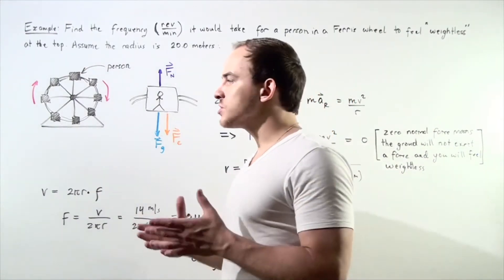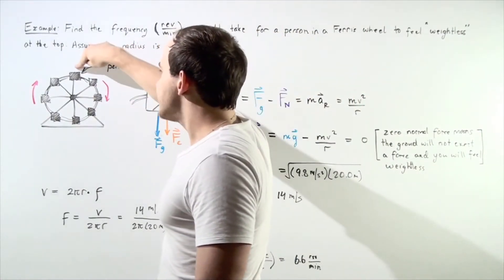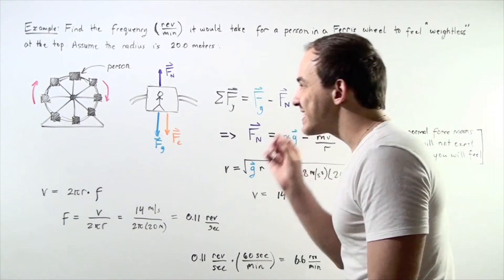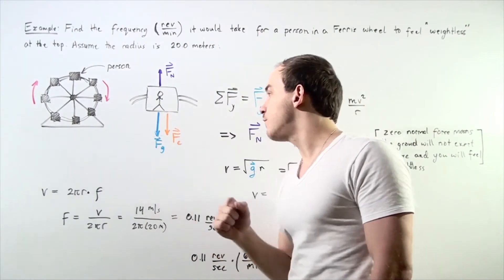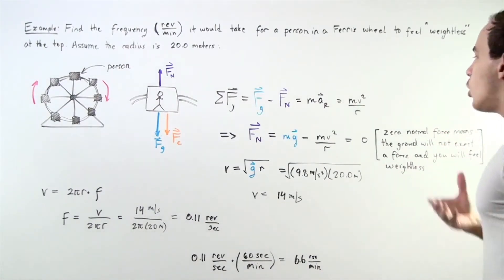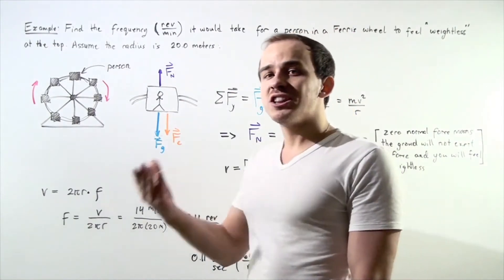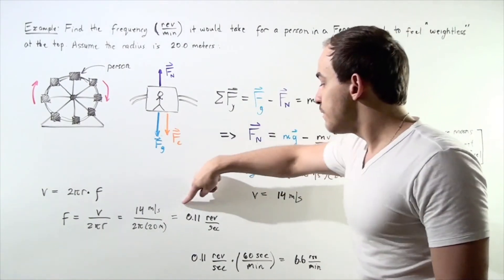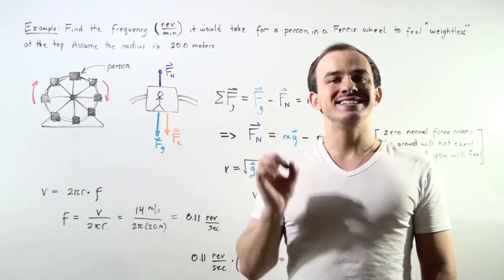Uniform Circular Motion Example @ 1